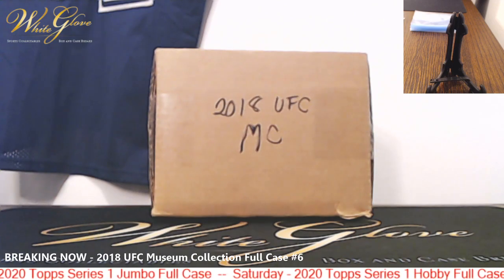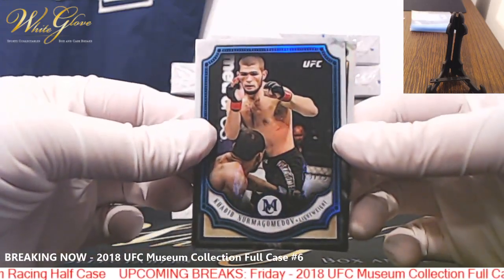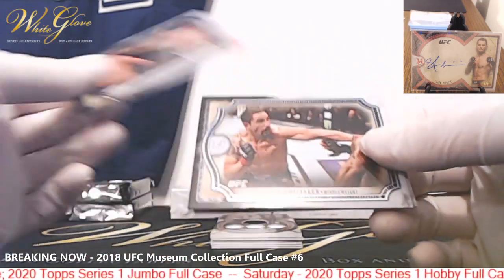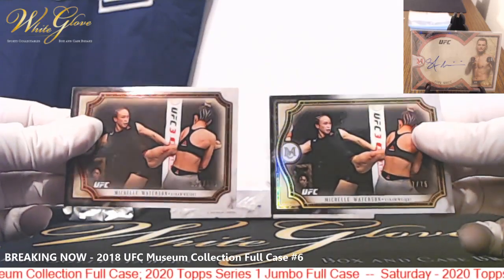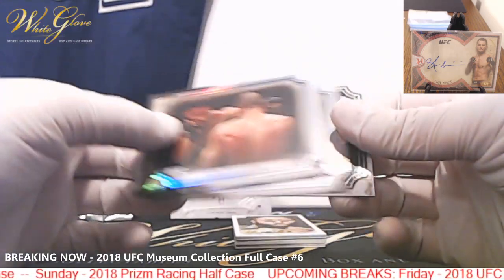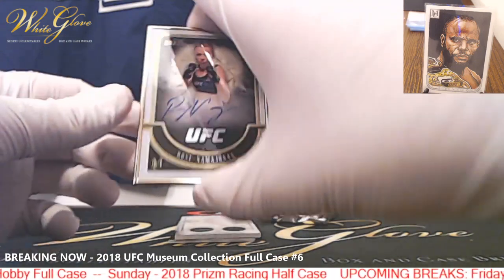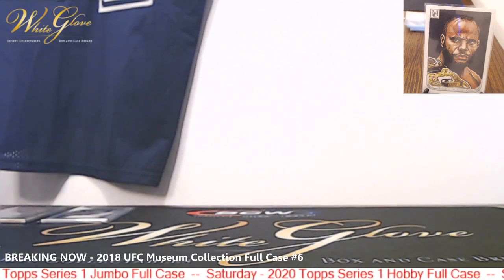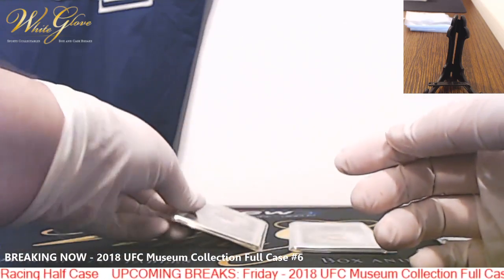2018 UFC Museum Collection Full Case #6